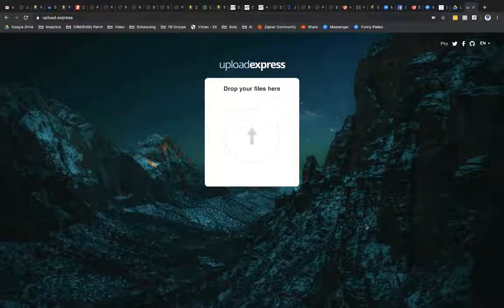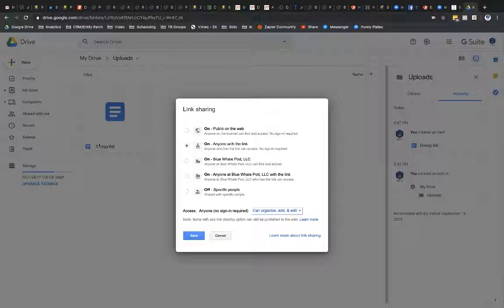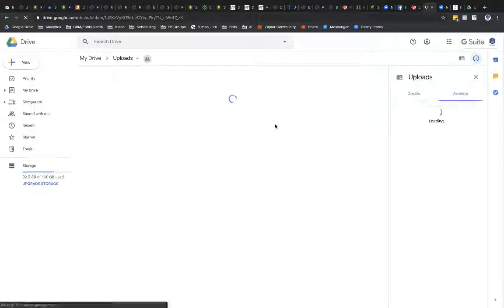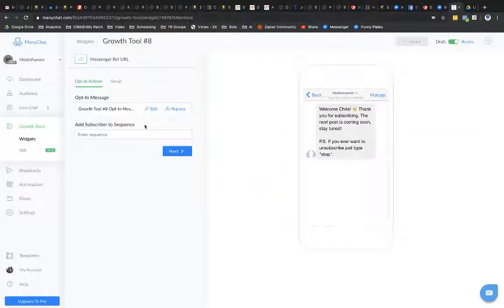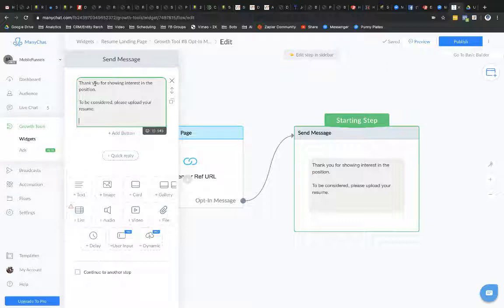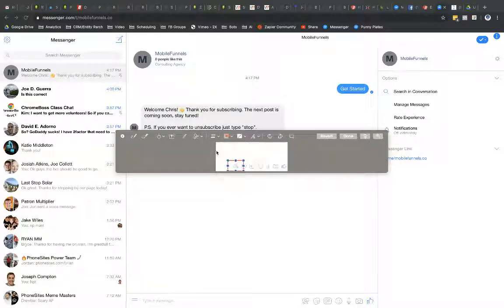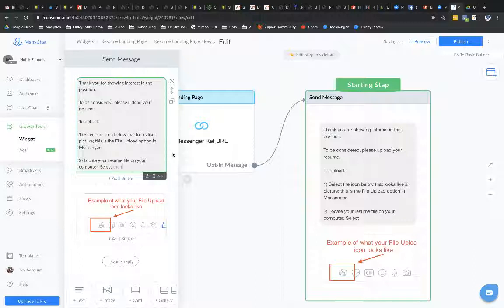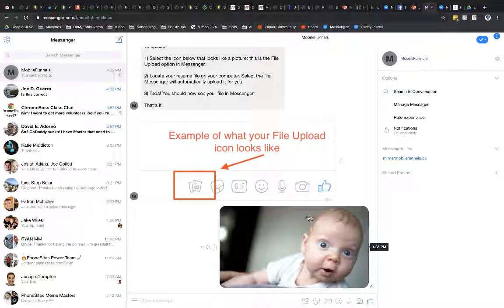PhoneSites Training - How to Request Documents & Pictures From PhoneSites Leads